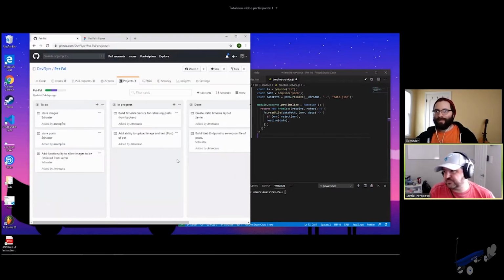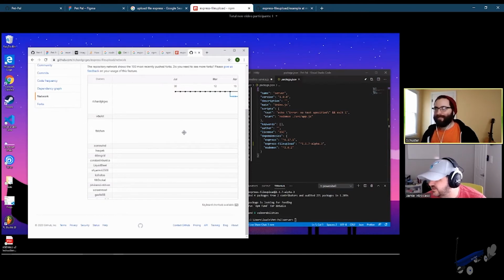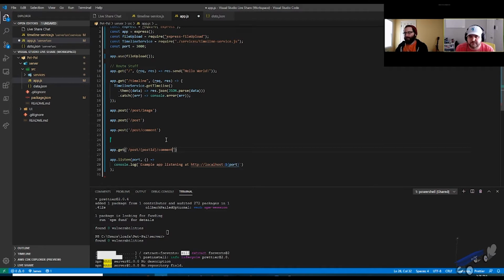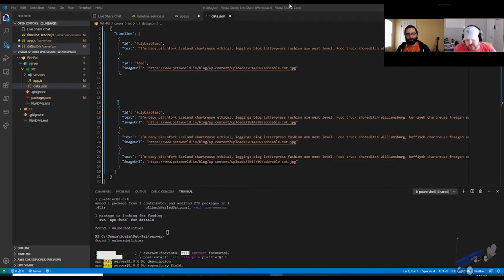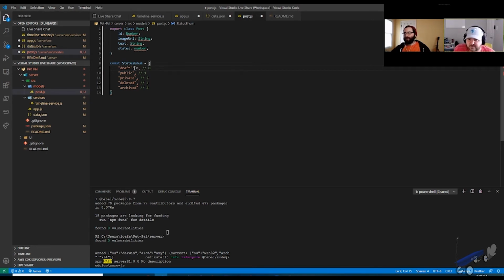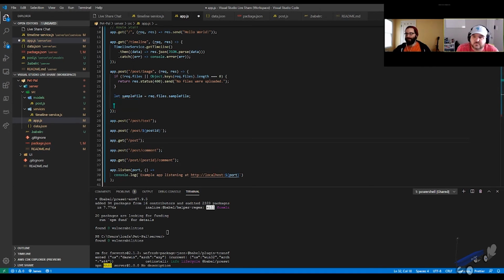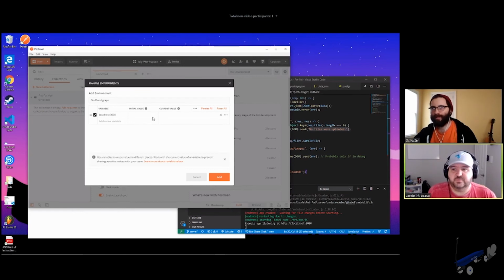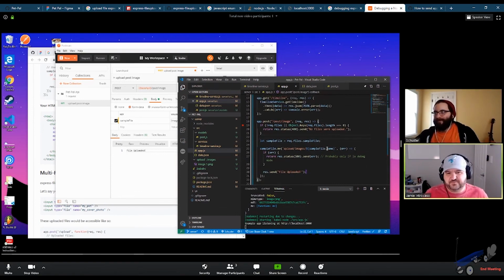DevFlyer Show Ep 05 Pt 01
Schuster begins building out the api for Pet-Pal by adding the file upload portion for a post. He and Jamie also discuss enums and why aren't they in Javascript. Schuster touches  on using Babel to get classes in a Node application opening up the mysterious world of Babel to Jamie.